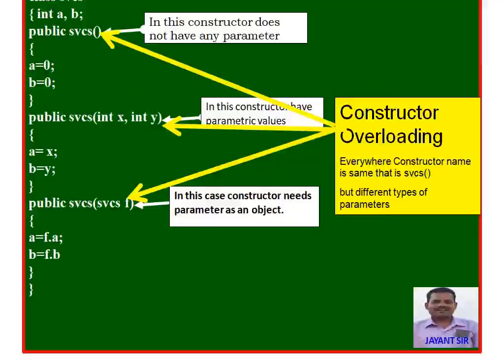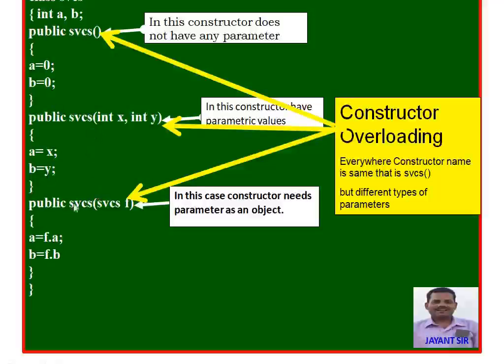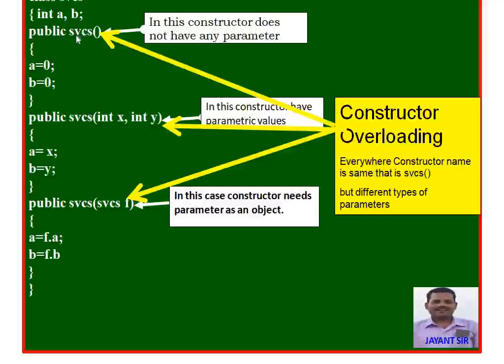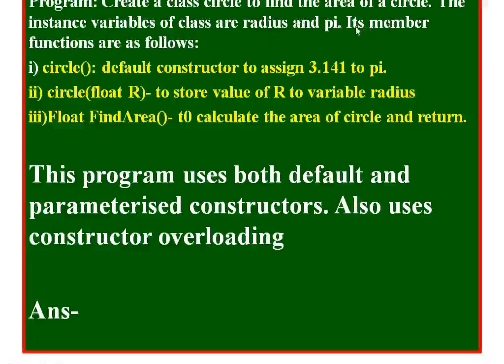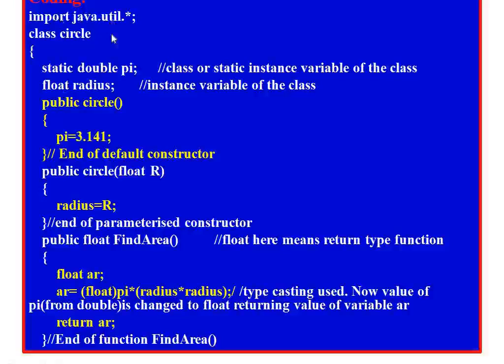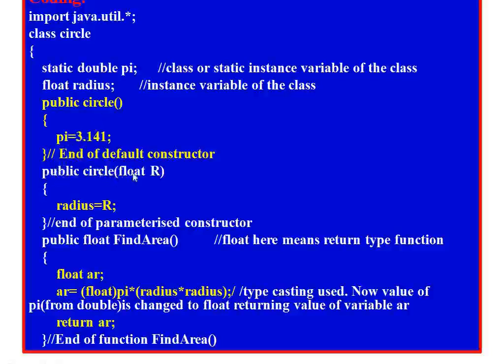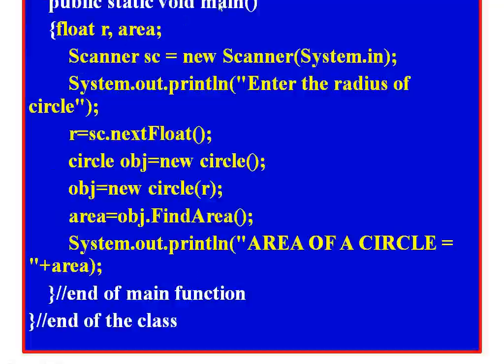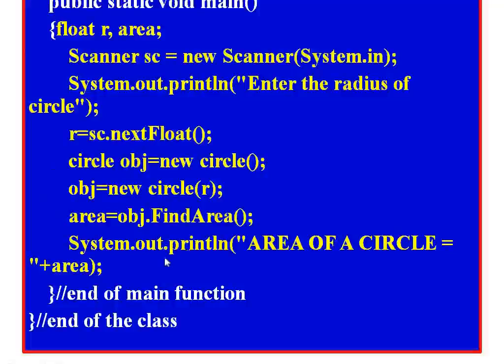Std X Computer Part 5 1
td X Computer  Part 5 1